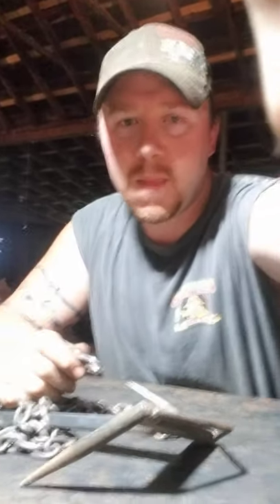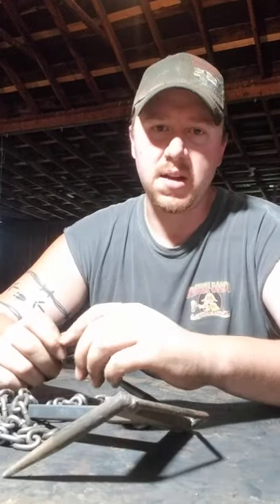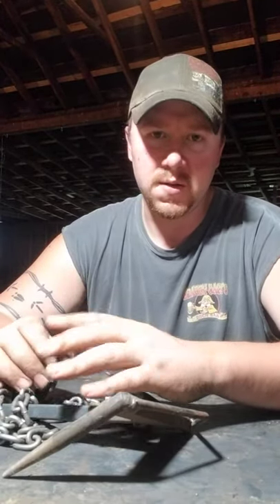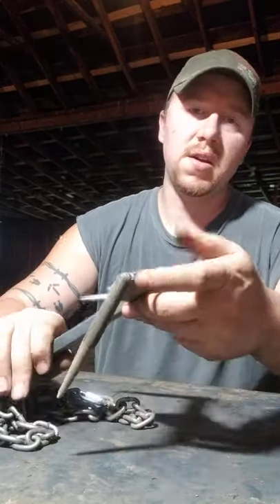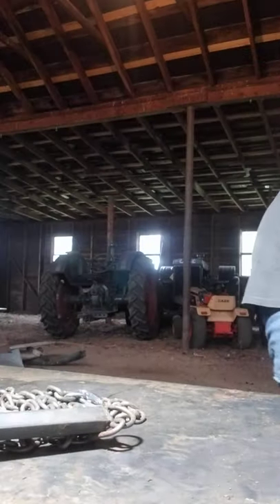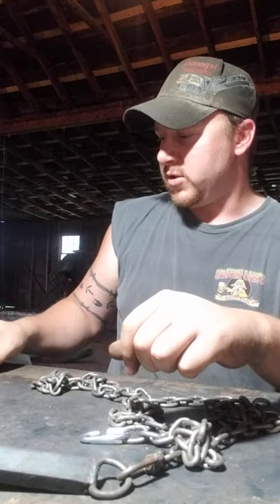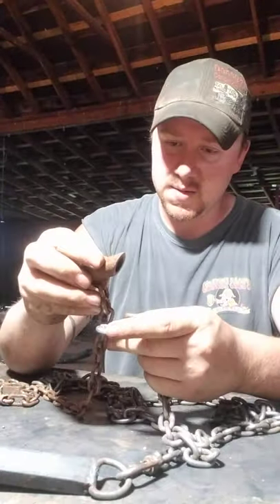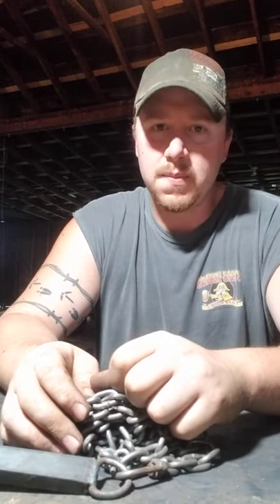sabertooth trap drag setup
how I rig my drags for quick usage on the trapline